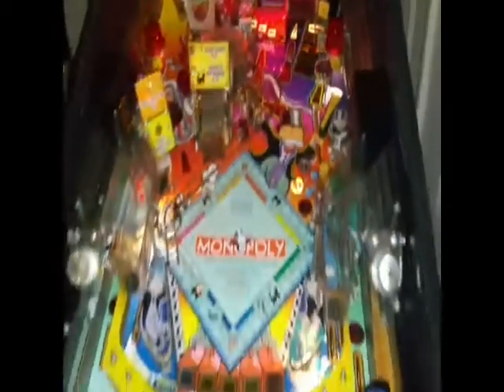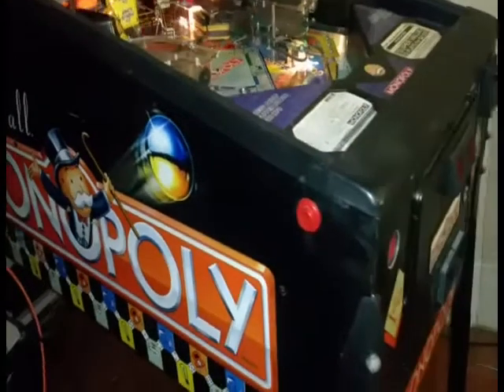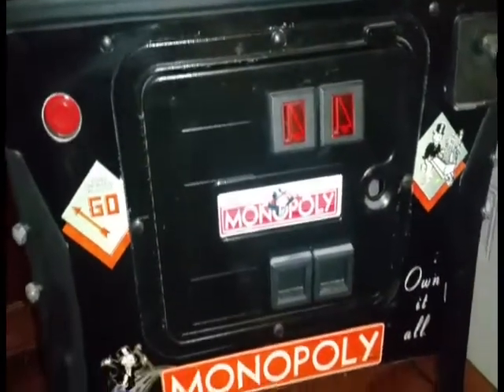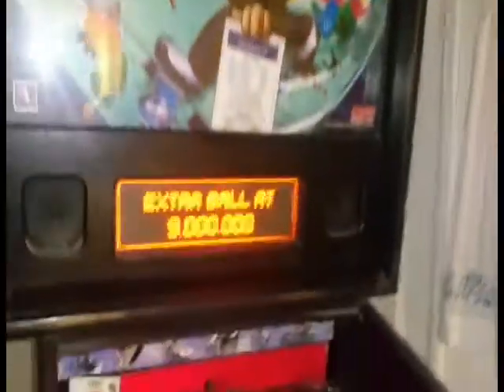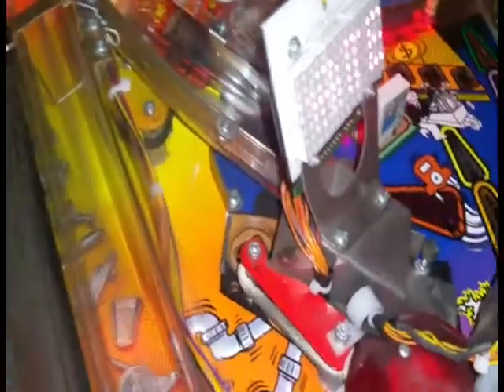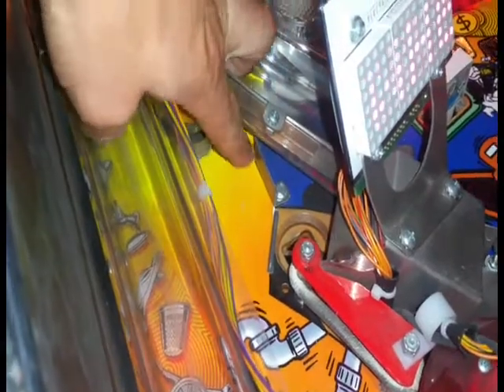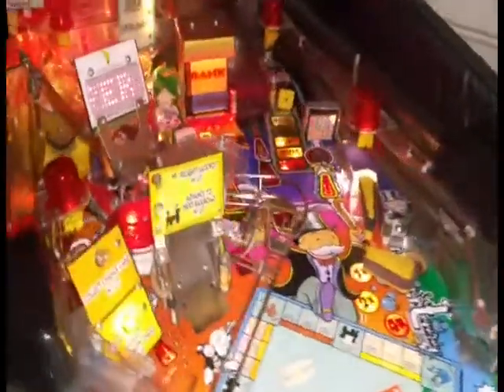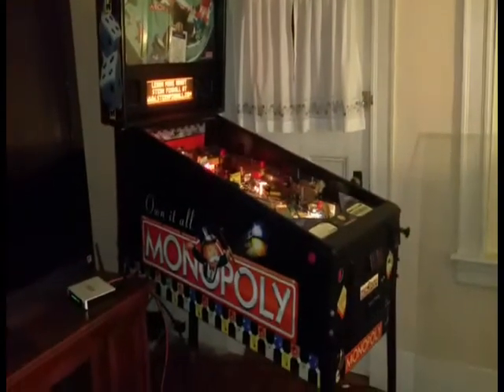Monopoly Pinball Close Ups